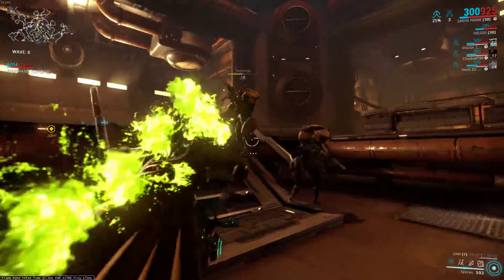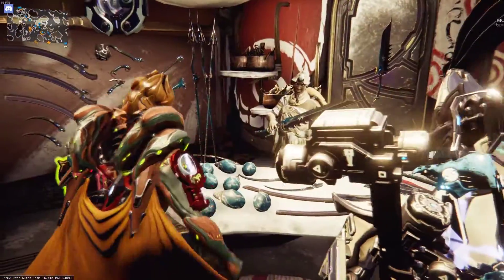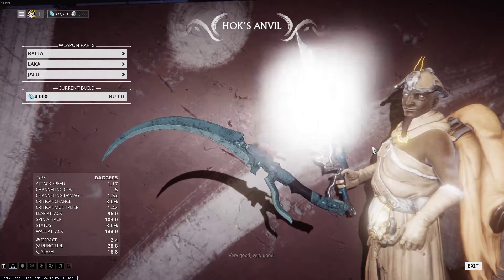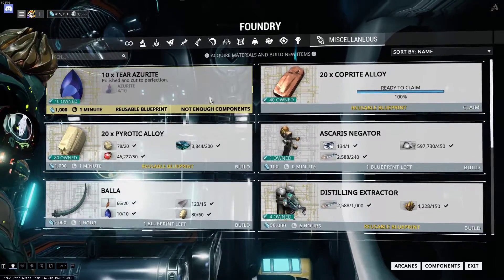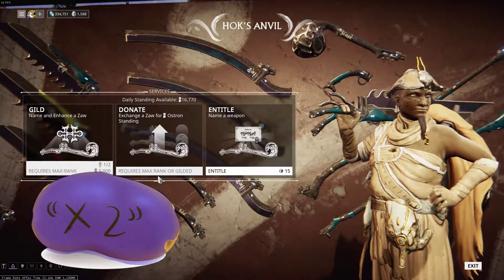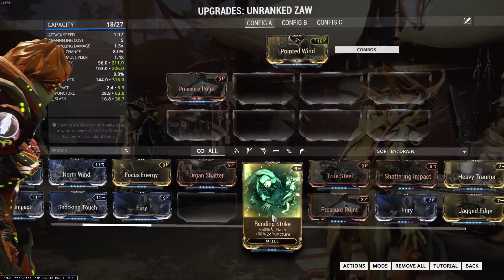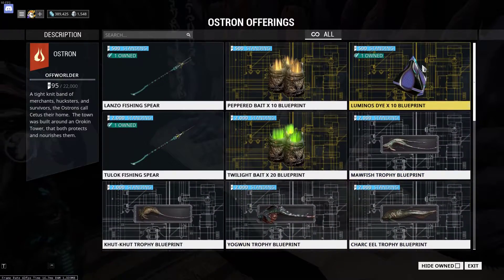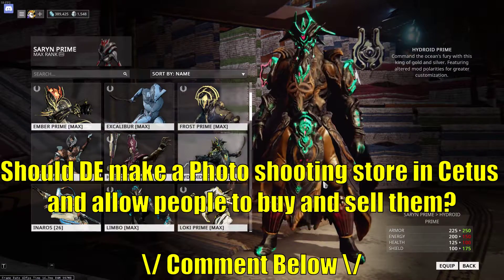How to make YOUR Very own thingy - A Basic Guide to "Zaw"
All New Guide on Warframe.
It has been quite a while since I made one, and my voice is still recovering ATM, might sound weird.

I also got a friendly clan you can join, if you want to find out more, check the clan recruit ad I made: